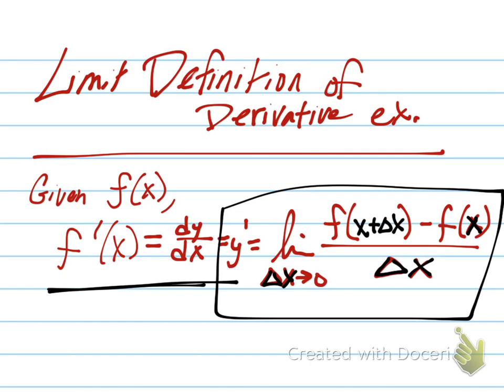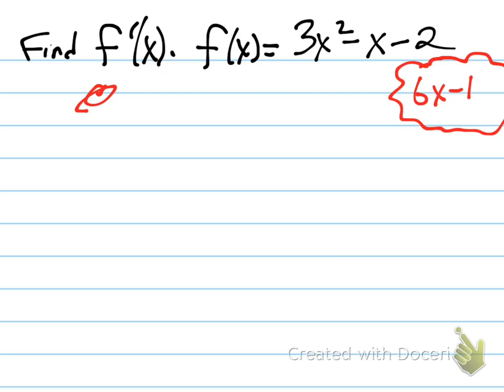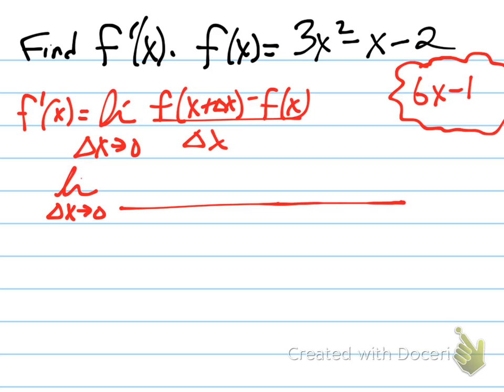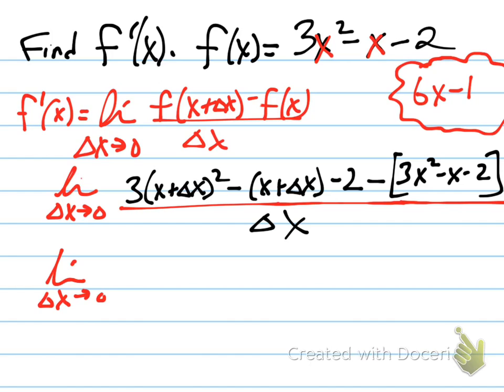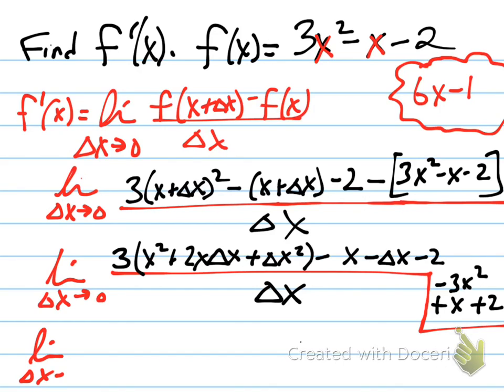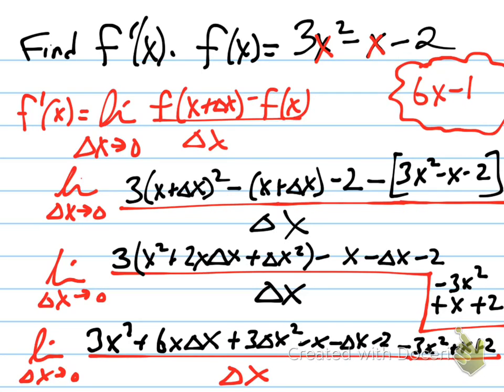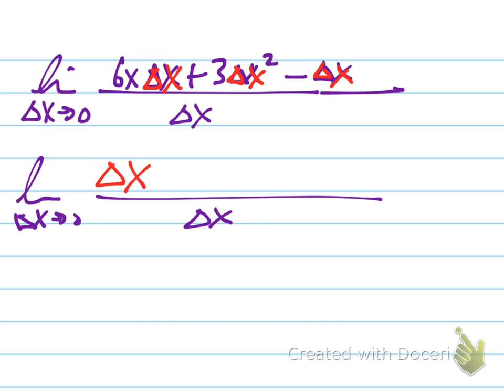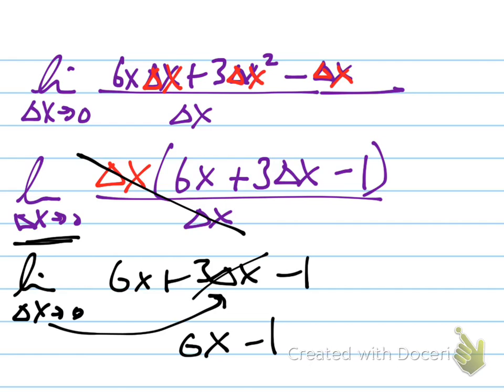limit definition of derivative